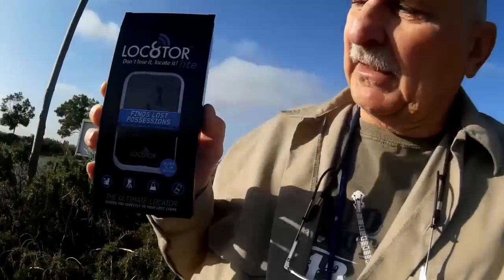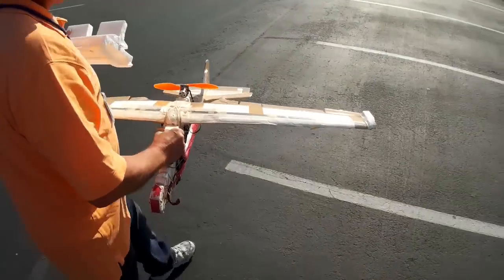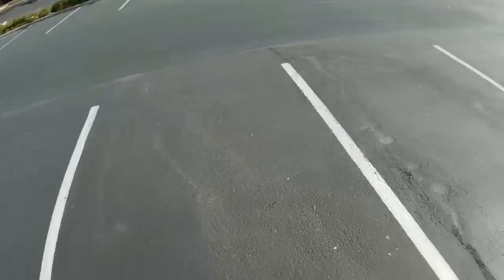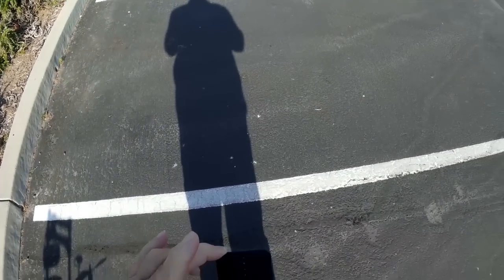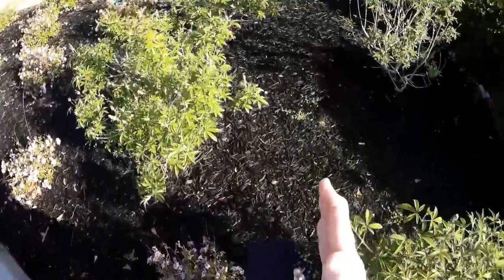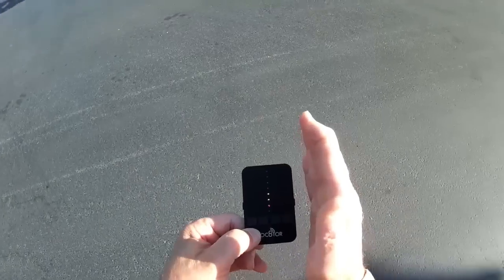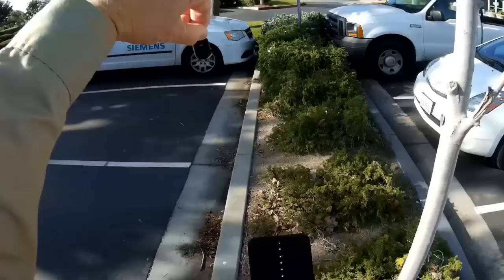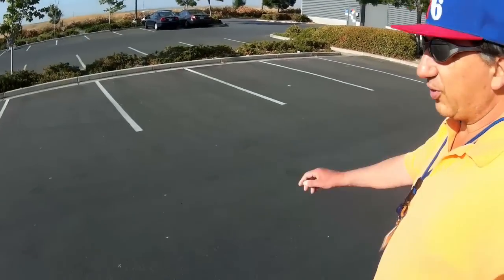loc8tor test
After almost losing my good quad last Saturday I decided to research locator devices.  ended up with the Loc8tor Lite. This is an actual field test with the results.

If you want to save yourself some time just watch ther first few minutes then jump to 10:00 to 15:00.  Please comment if you feel so inclined.